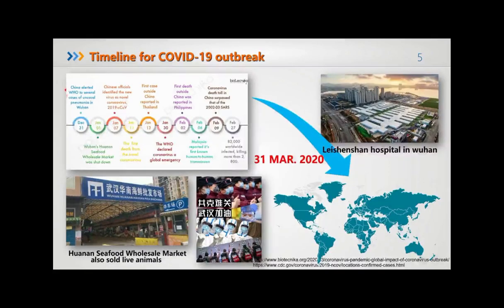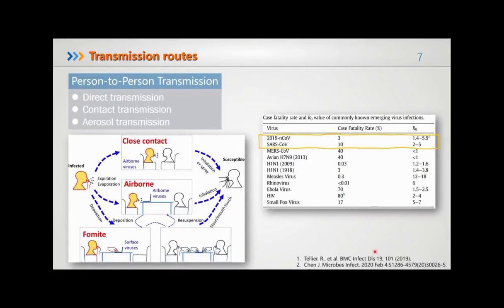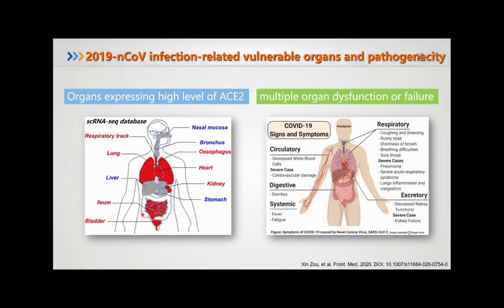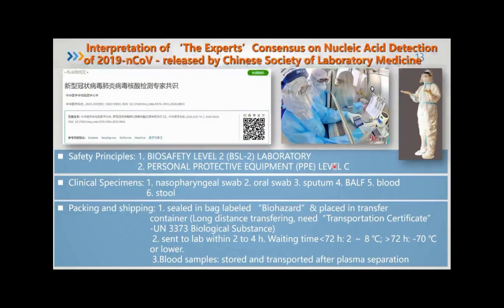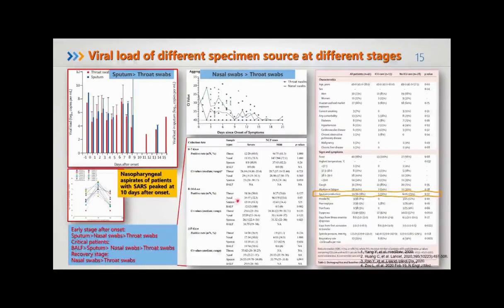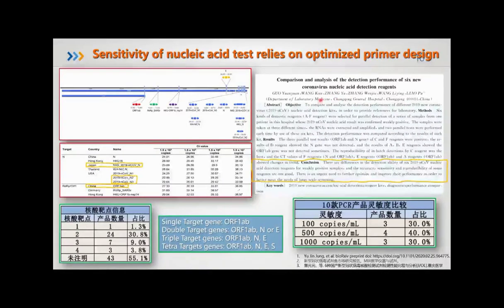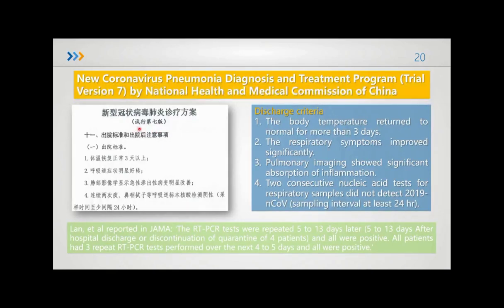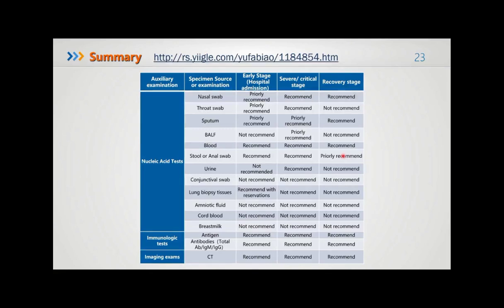Laboratory Tests for CoVID-19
Presented By: Jun Wu, PhD

Speaker Biography: Dr. Wu is an Associate professor in Pathology, as well Vice Director of Clinical Laboratory Medicine Center at the Shanghai General Hospital which is affiliated to Shanghai Jiaotong University. He is also a Youth member of Chinese Society of Laboratory Medicine, as well as a Member of Shanghai Medical Association, Molecular Diagnostics Branch, and a Member of Chinese Expert Committee of Experimental Medicine, Pathology Branch.

Webinar: Laboratory Tests for CoVID-19

Webinar Abstract: Since the outbreak of CoVID-19 in Wuhan, China last December, the medical professional community have accumulated numerous experience that potentially will benefit other regions battling the disease. This session covers epidemiology and biology of SARS-CoV-2, nucleic acid and immunologic tests for SARS-CoV-2, and discharge criteria for recovered patients.

Earn PACE Credits:
1. Make sure you’re a registered member of LabRoots
2. Watch the webinar on YouTube or on the LabRoots